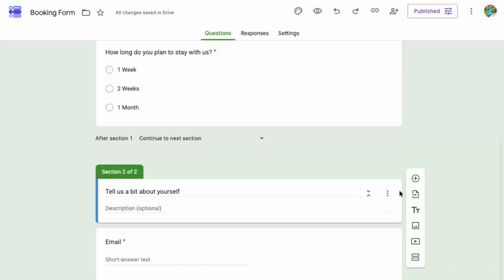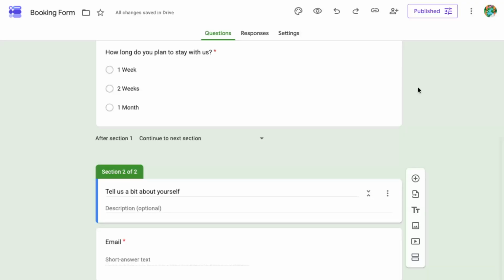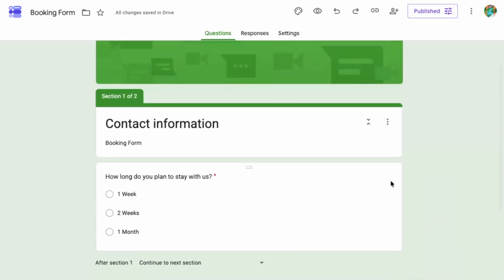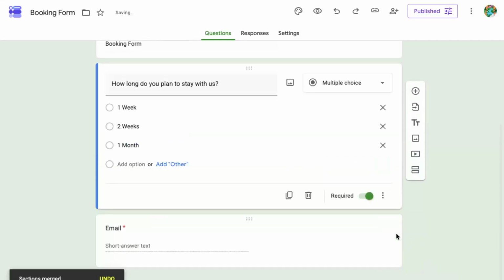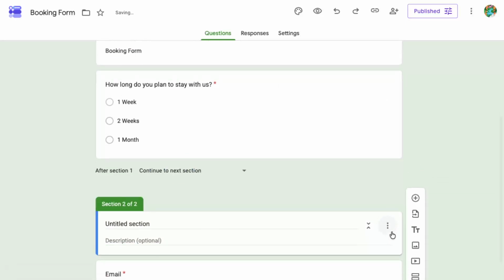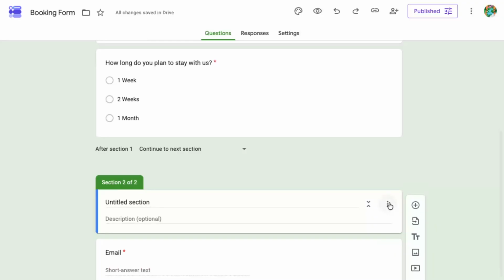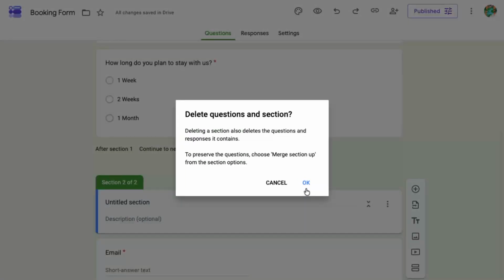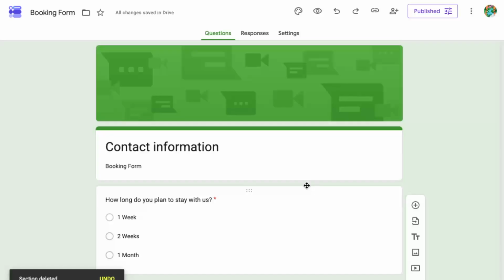How to Delete or Merge Sections in Google Forms (2026) | Step-by-Step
Learn how to delete or merge sections in Google Forms using the most current method available. In this tutorial, you'll see exactly how to remove unwanted sections, combine them without losing your questions, and reorganize your form structure cleanly. Whether you're simplifying a multi-page survey or fixing a form that got too complex, this walkthrough covers both actions in one place. No third-party tools needed — everything is done inside Google Forms itself. This is the updated approach that works with the current Google Forms interface, so you won't run into outdated steps that no longer apply. Watch through to the end to make sure your form is set up exactly the way you need it.